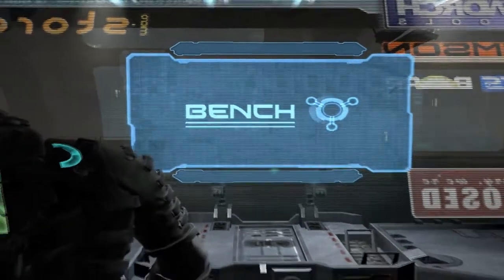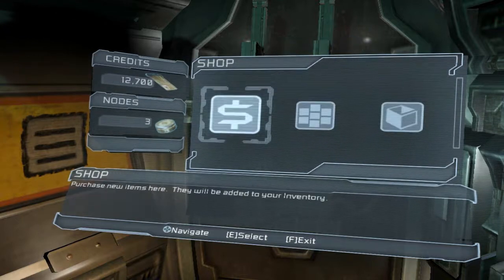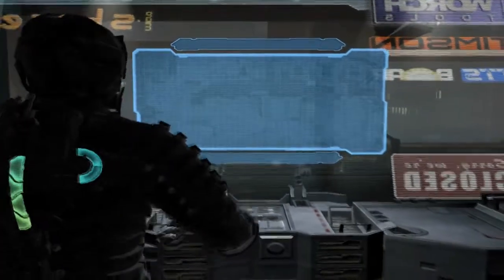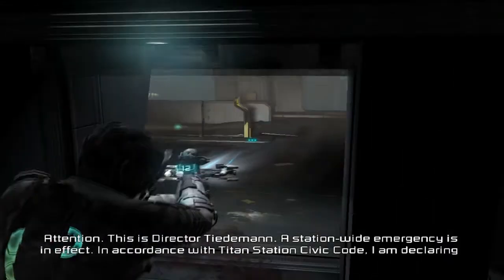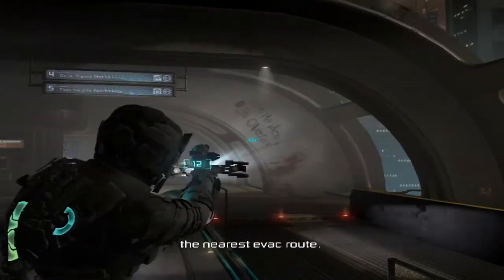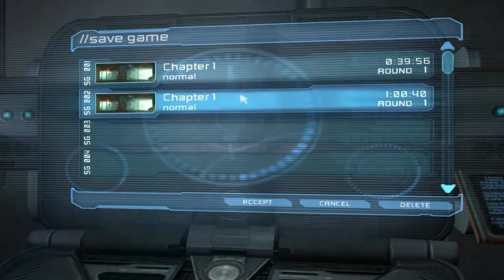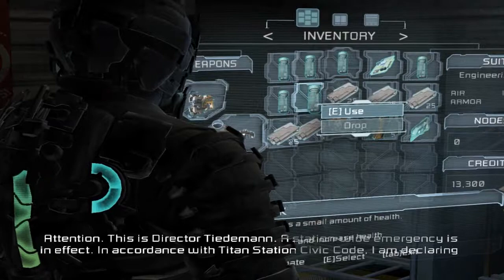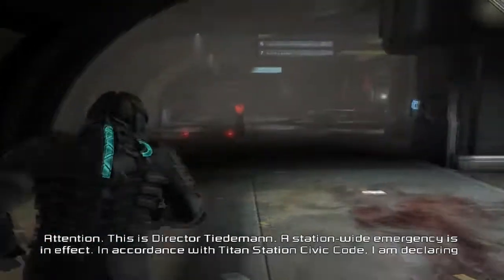Dead Space 2 Pt 10 - Secret Room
Alwasy keep a node handy :D